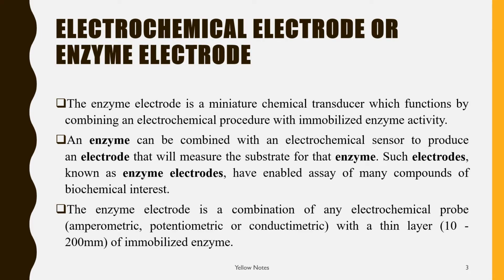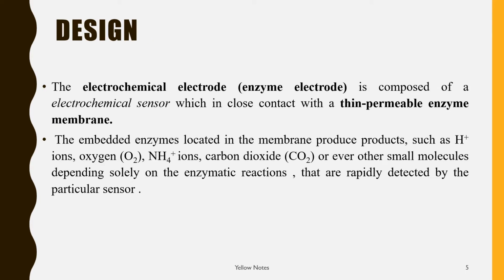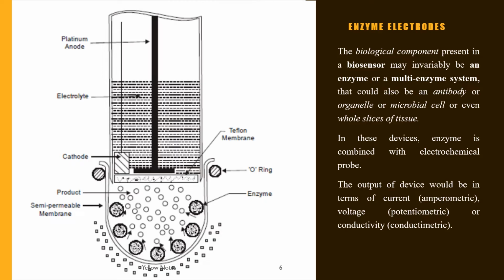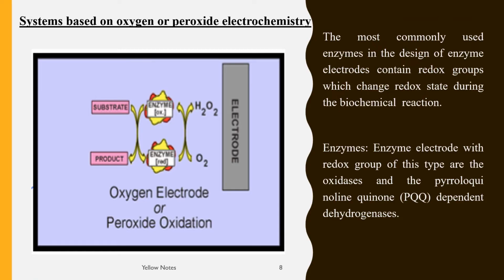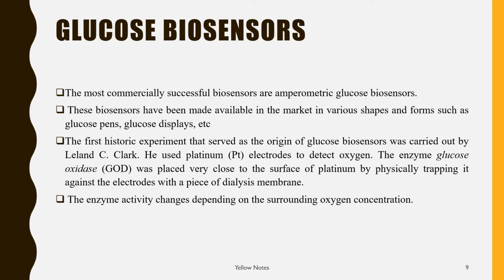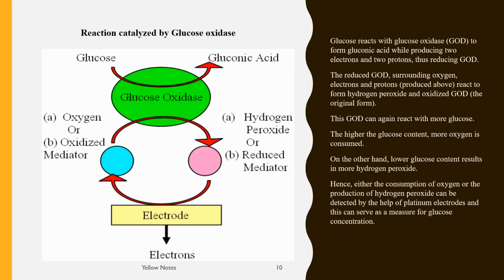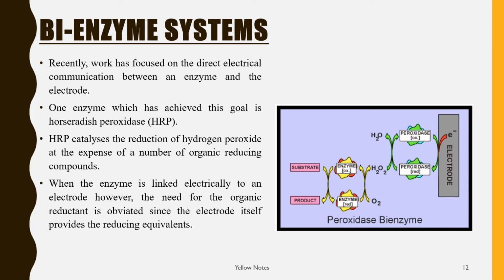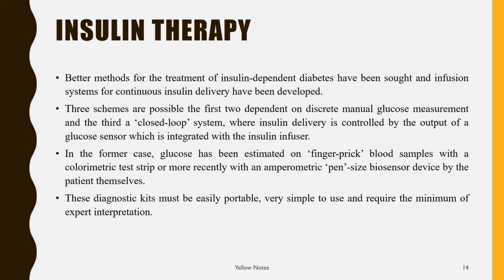Enzyme Electrodes|Design of enzyme electrodes|Enzyme Engineering Lectures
Concept of Enzyme Electrodes,History of Enzyme Electrodes,Design of Enzyme Electrodes,Types of Enzyme Electrodes,Applications